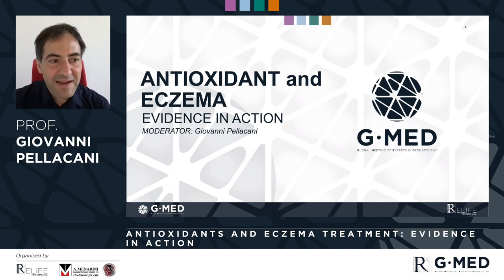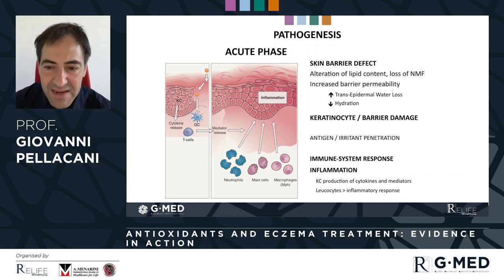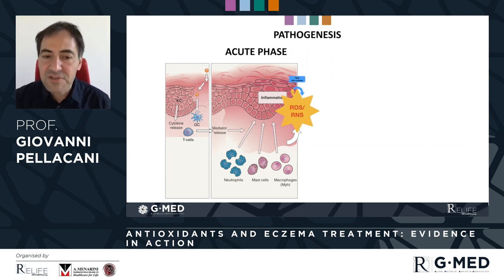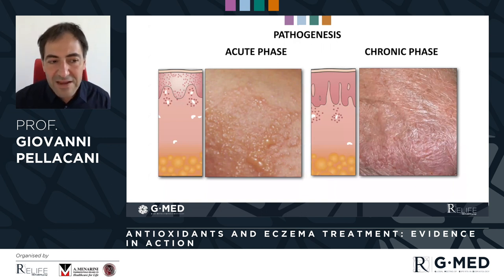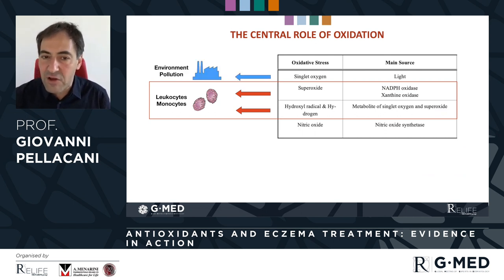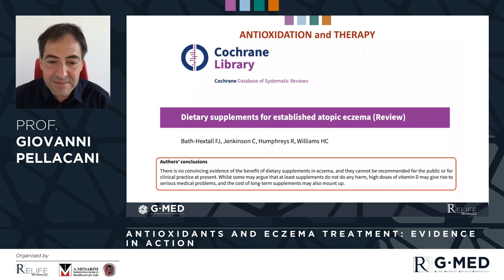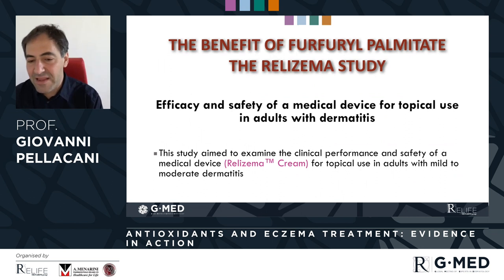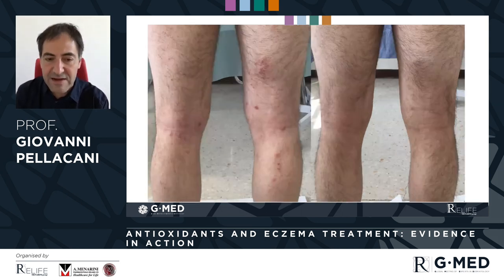Antioxidants and Eczema treatment: Evidence in action – Prof. Giovanni Pellacani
Chairman of Dermatology and Dean of the Faculty of Medicine, University of Modena and Reggio Emilia, Modena, Italy.